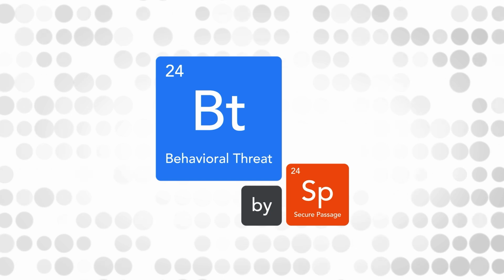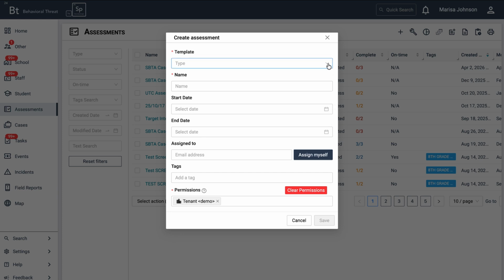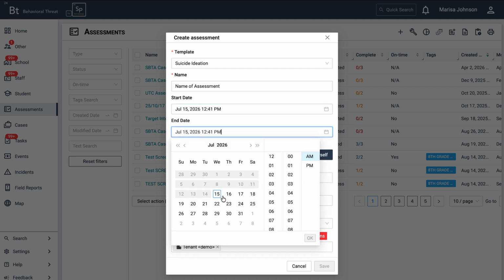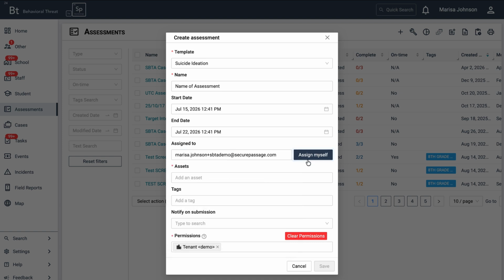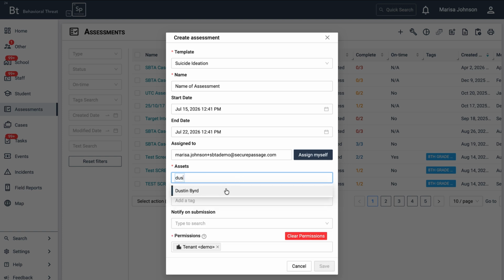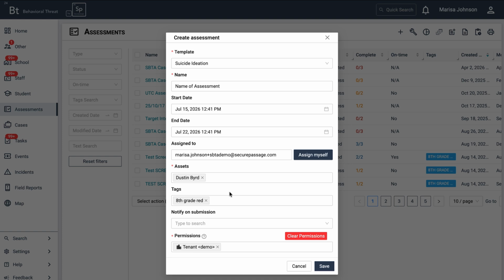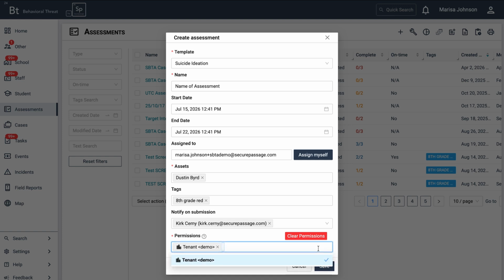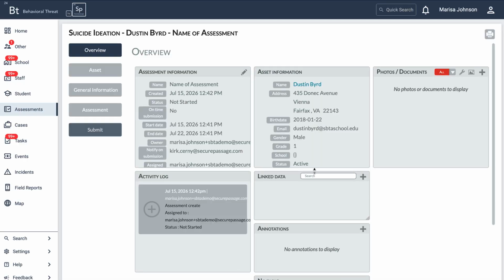Behavioral Threat: How to Create a New Assessment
Learn how to create and set up a new assessment for a student in this step-by-step video guide. This tutorial covers selecting assessment templates, assigning team members, associating student assets, adding tags, configuring notifications, and setting access permissions.